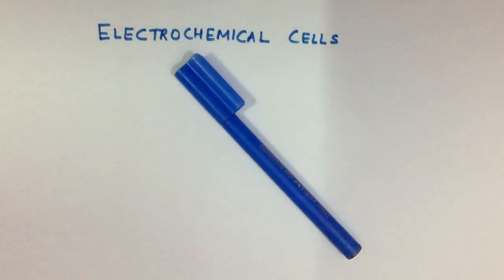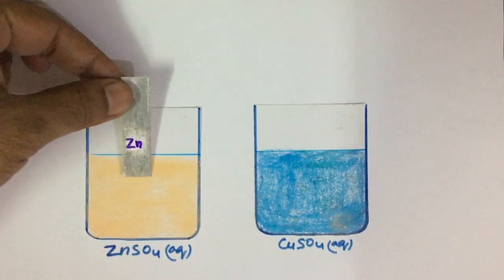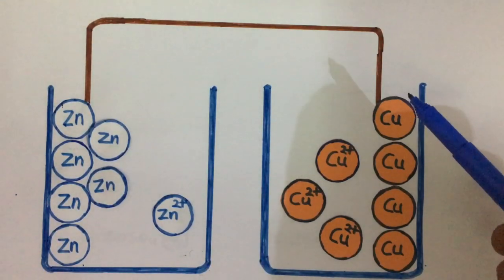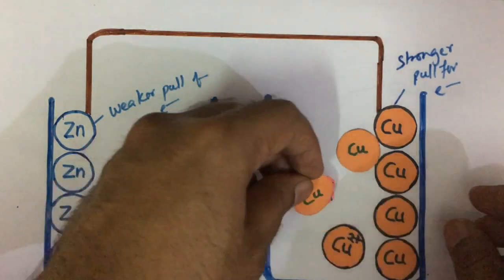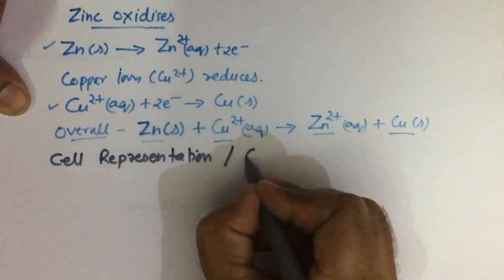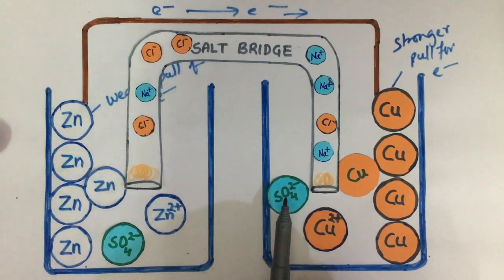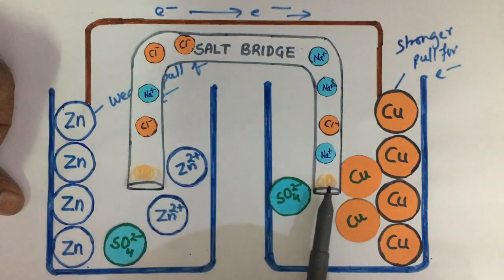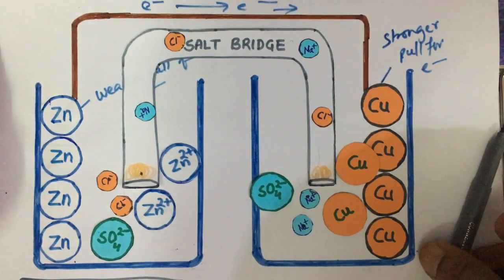ELECTROCHEMISTRY Ep. 2, ELECTROCHEMICAL CELLS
An electrochemical cell is a device that can generate electrical energy from the chemical reactions occurring in it, or use the electrical energy supplied to it to facilitate chemical reactions in it. These devices are capable of converting chemical energy into electrical energy, or vice versa. A common example of an electrochemical cell is a standard 1.5-volt cell which is used to power many electrical appliances such as TV remotes and clocks.

Such cells capable of generating an electric current from the chemical reactions occurring in them care called Galvanic cells or Voltaic cells. Alternatively, the cells which cause chemical reactions to occur in them when an electric current is passed through them are called electrolytic cells.